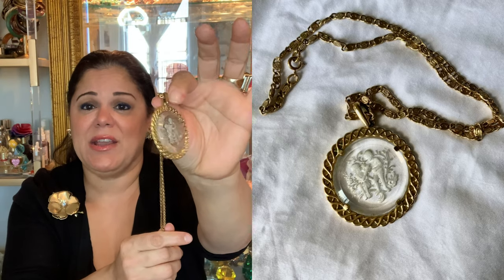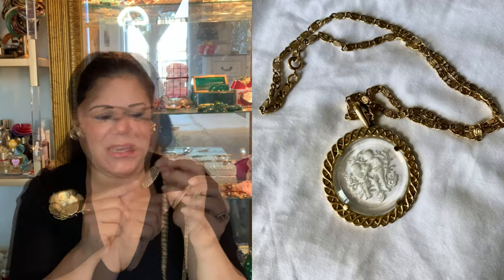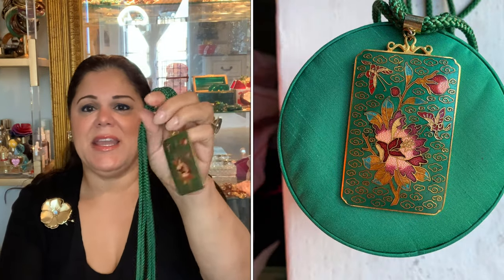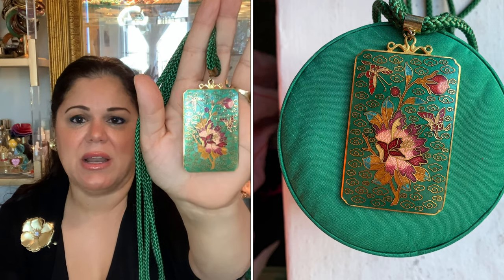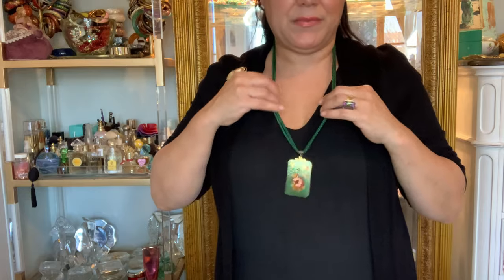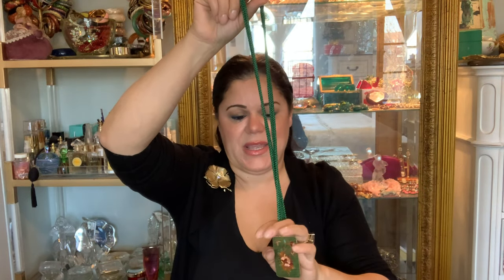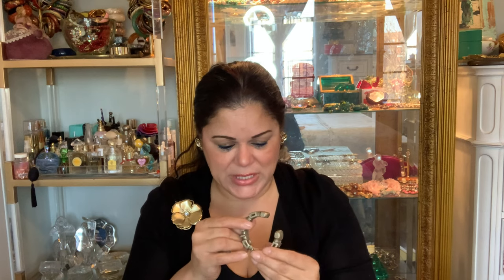Score! Unboxing My Recent Thrift Store Haul | Part 3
This is part 3 of my recent Thrift Store Jaunt looking for Vintage Costume Jewelry that inspires me and that tells the story of life and living.  Take a peek at my costume jewelry collection and I hope you too will be inspired